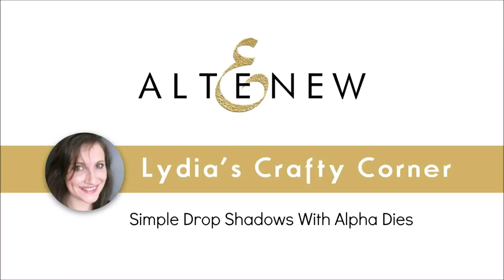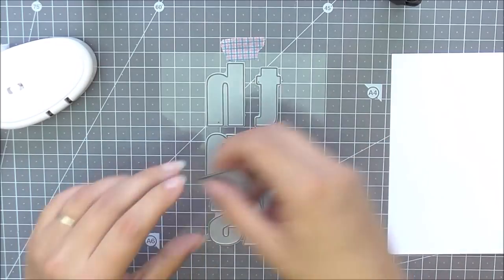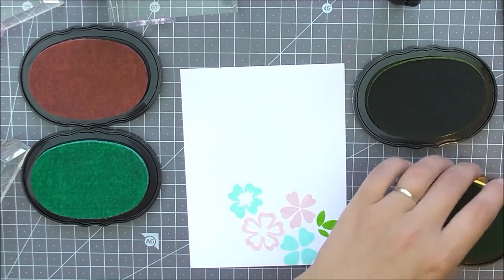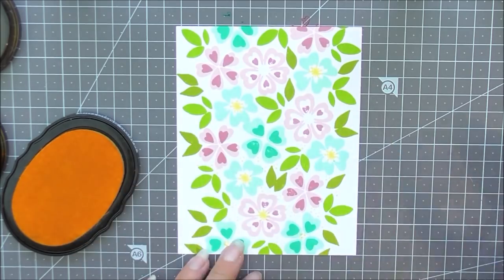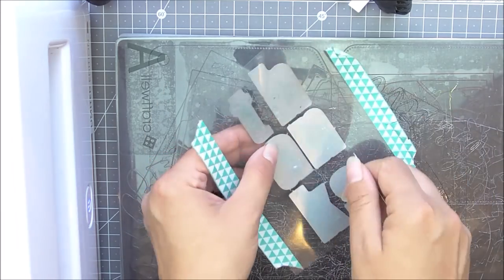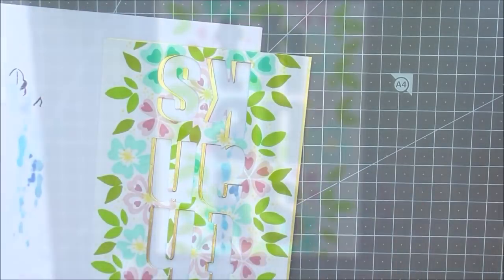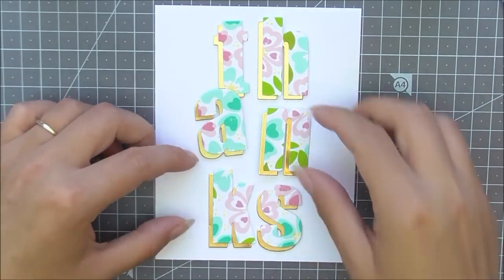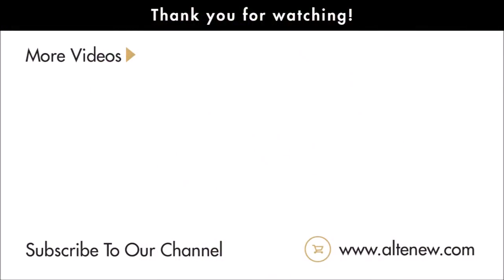Simple Drop Shadows With Alphabet Dies